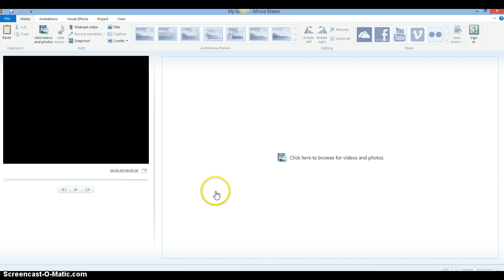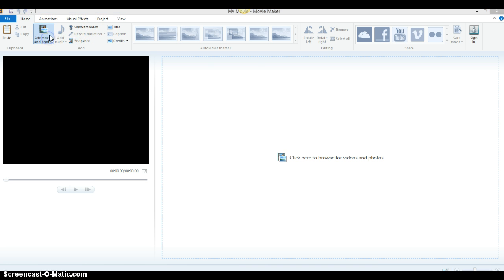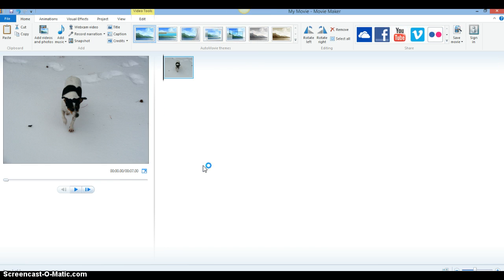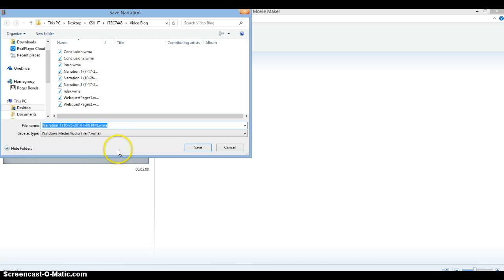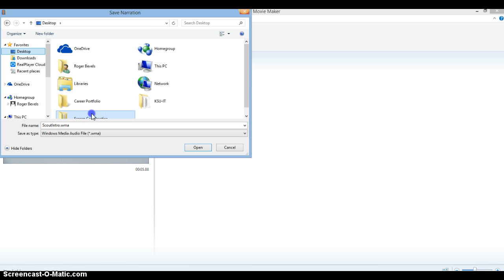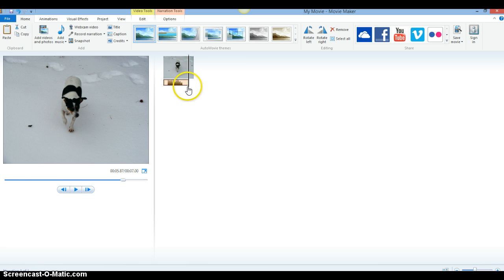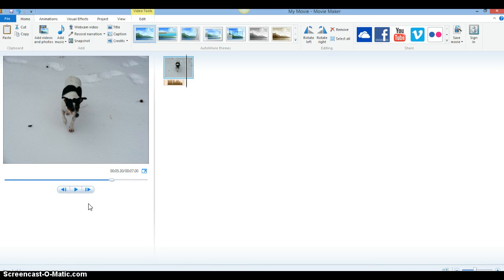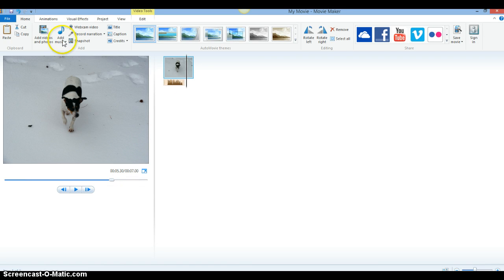Recording Narration in Moviemaker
How to record narration to go with pictures or video in Moviemaker.